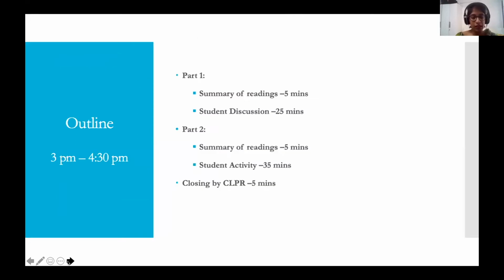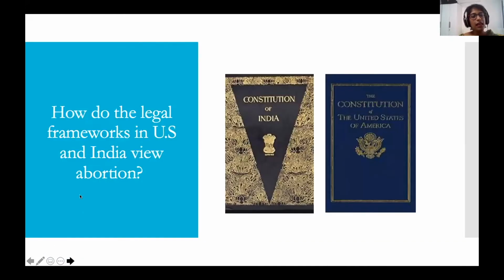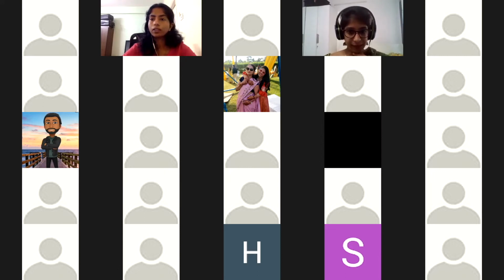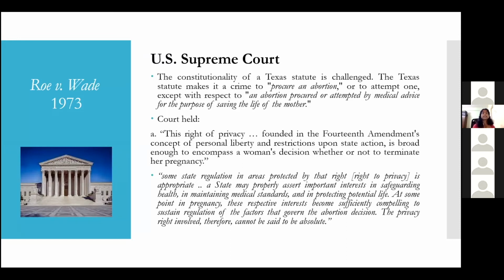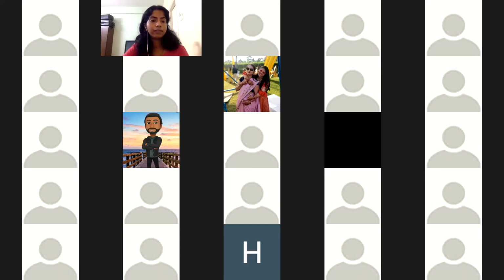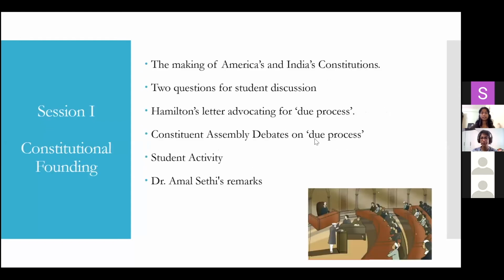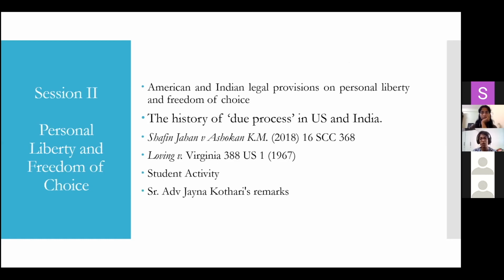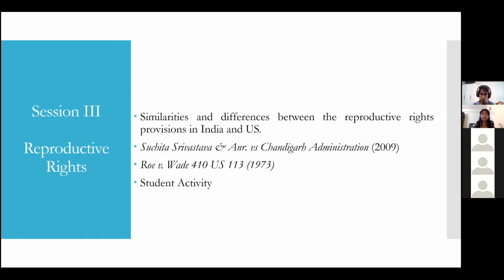Workshop 3 at TNNLU- Session III and IV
On the 12 and 13 November, CLPR conducted the third virtual workshop of the series. The workshop was attended by over 50 students from various Universities (including TNNLU; St. Joseph’s College of Law, Bangalore; School of Law, Christ University, Bangalore; Karnataka State Law University, Symbiosis International University, Hyderabad and National Law University, Delhi) and 10 others including faculty members, U.S. Consulate staff and the CLPR team.

Timestamps:
0:00 Introduction
1:10 Session III- Part 1- Presentation by CLPR
10:52 Session III- Part 1- Student Discussion
28:25 Session III- Part 2- Presentation by CLPR
36:25 Session III- Part 2- Student Activity
55:55 Session IV- Presentation by CLPR
1:14:18 Essay Competition
1:19:31 Closing Remarks by Prof Vishnu Prasad, TNNLU
1:23:50 Feedback and closing